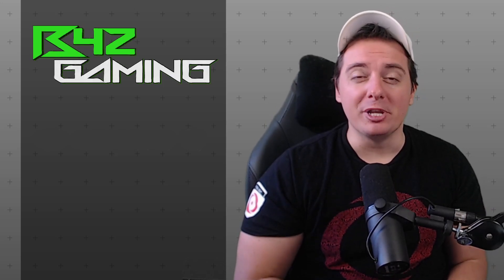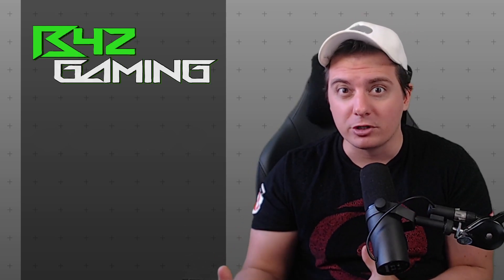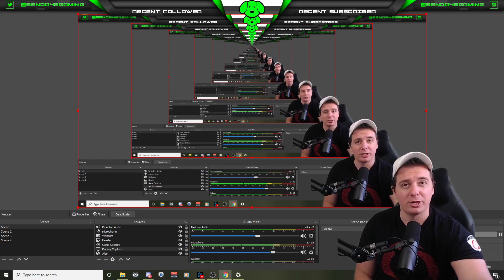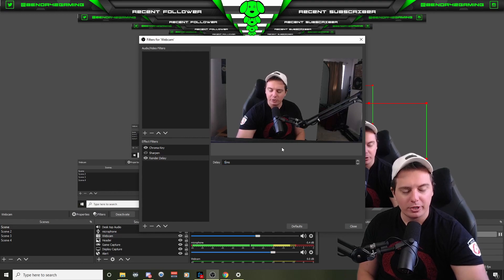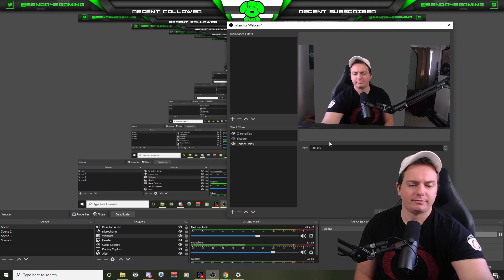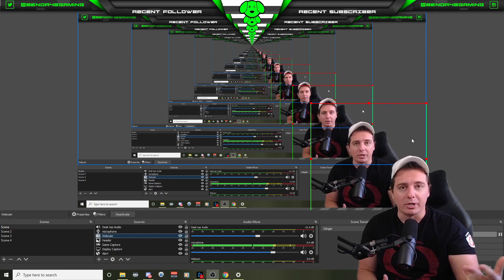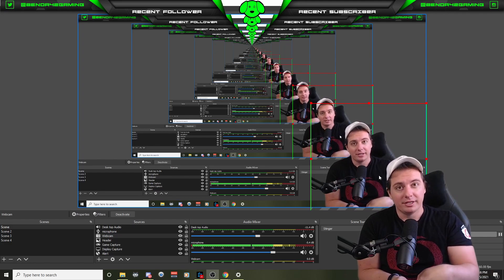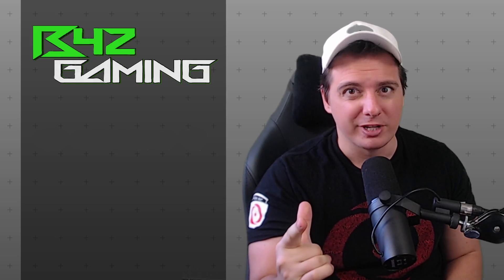OBS- How to add more than a 500 ms delay on your webcam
Some obs tips to help you on your journey.
Obs studio only allows you to add 500 Milliseconds delay to your webcam. There is a very easy work around.

In hope it helps.